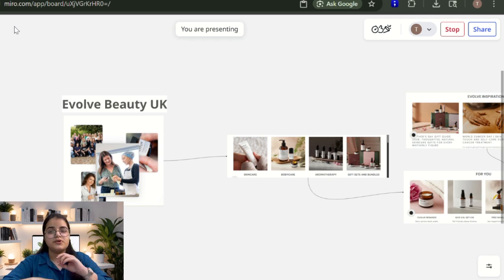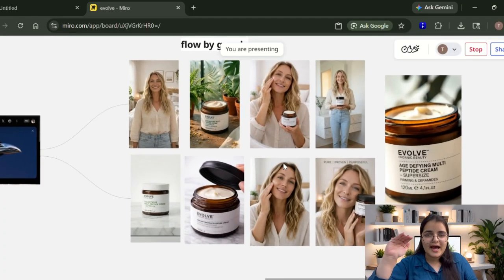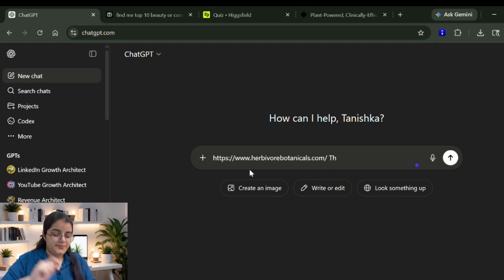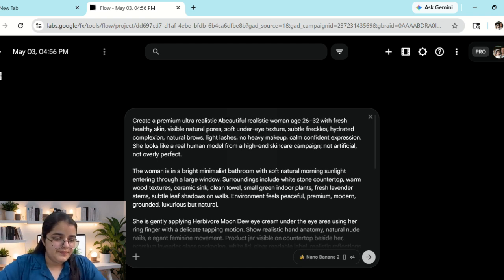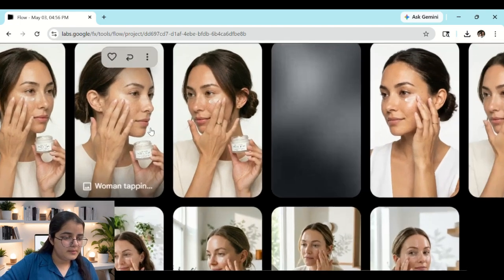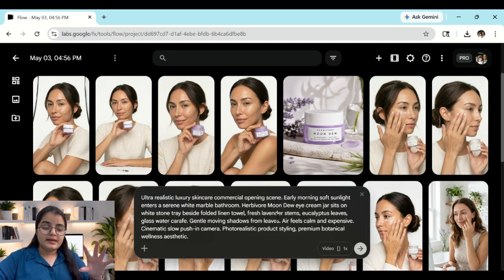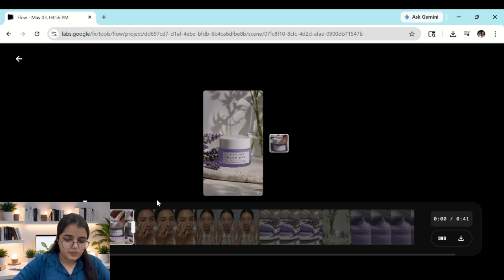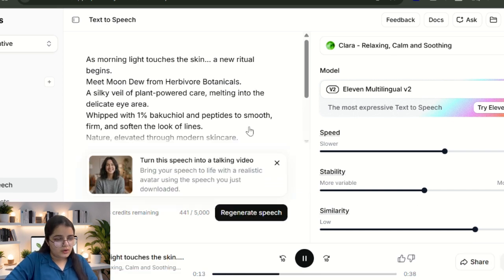How I Built $3K AI Ads System in Under 30 minutes ( Full Breakdown )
Businesses are spending thousands of dollars on ad agencies for work that AI can now do in under 30 minutes.

In this video I walk you through the exact process I used to build a complete, professional-quality ad from scratch — copy, creative, and final output using AI tools that anyone can access right now.

No design experience needed. No agency. No massive budget.

If you're a freelancer looking to offer ad creation as a service, a small business owner tired of overpaying, or just someone who wants to understand where AI is taking marketing — this tutorial covers everything.

⏱ CHAPTERS
00:00 Intro & Final Ad Demo
1:00 Miro Board Overview
3:45 Brand Research (Perplexity)
5:00 Product Selection (Moon Dew Eye Cream)
7:00 Model Generation (ChatGPT Image 2.0 vs NanoBanana)
12:00 Product Photoshoot Images
14:00 Scene Prompts (ChatGPT)
15:00 Video Generation (Google Flow)
17:00 Scene Builder & Editing
19:00 Voiceover (11 Labs) & Music
21:00 Key Insights & CTA

ChatGPT
Nano Banana Pro
Veo 3.1

→ How to write high-converting ad copy using AI in minutes
→ How to generate professional ad creatives without a designer
→ How to assemble a complete ad ready for any platform
→ How to package this as a service and charge clients for it

What kind of ad are you trying to create?

how to create ai ads
how to make ai ads
how to create ads with ai
how to make ai video ads
how to use ai for ads
how to create ai commercials
how to make ads using ai tools
how to make cinematic ai ads
how to create ai ads for clients
how to start an ai ads business
how to make money with ai ads
AI video ads
AI advertising
AI ad creation
AI marketing tools
AI agency
AI freelancing
AI ads tutorial
AI ad workflow